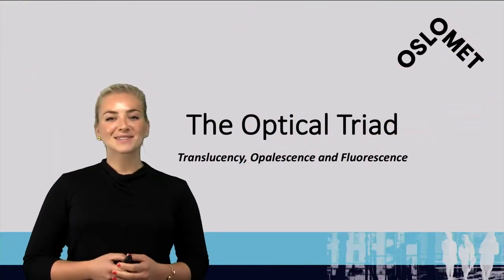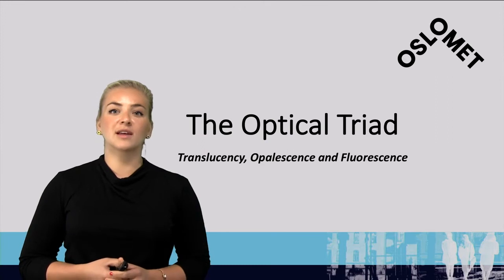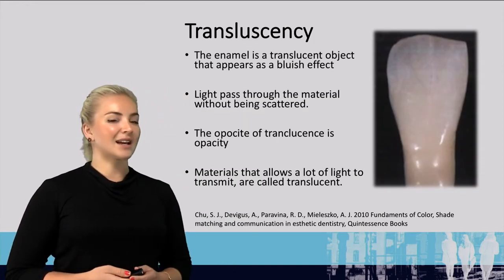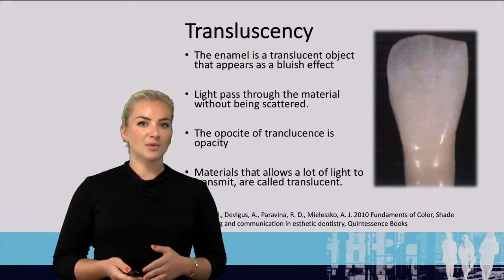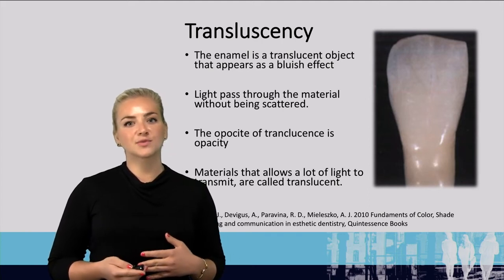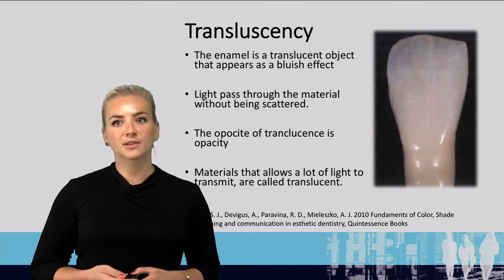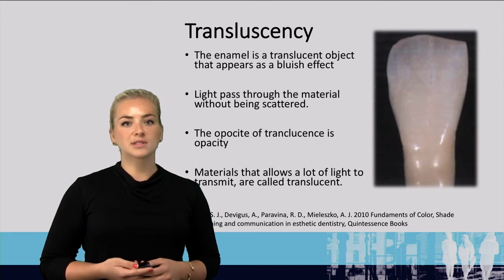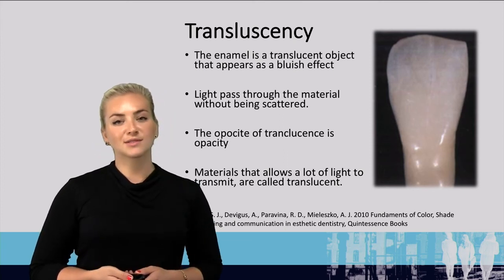Translucency in dental technology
Translucency is part of The Optical Triad in dental technology.